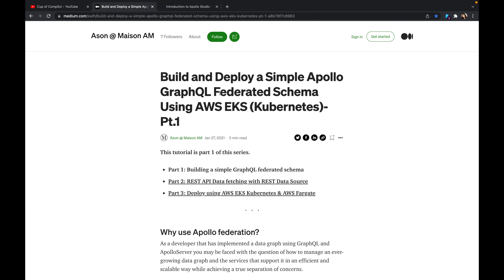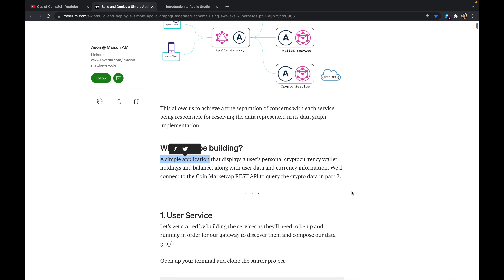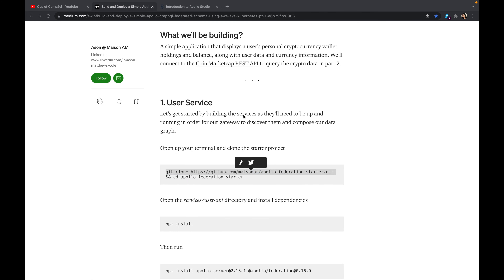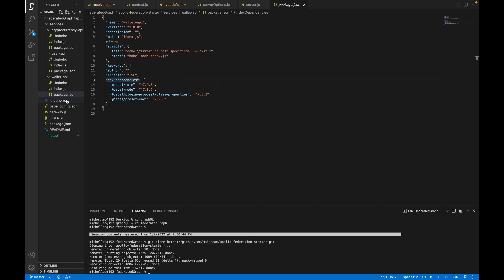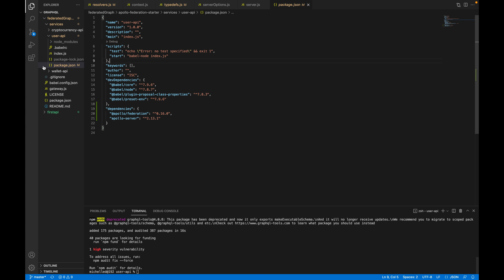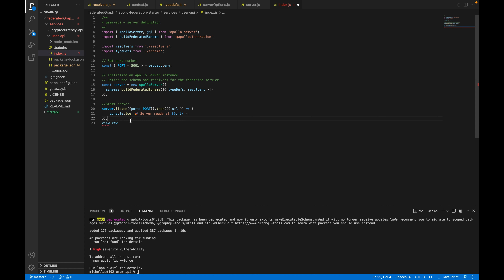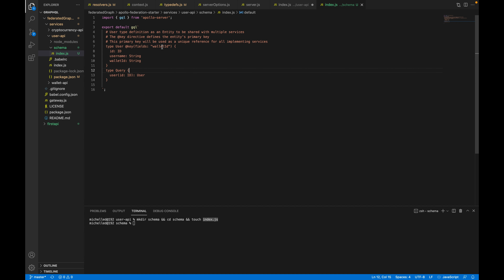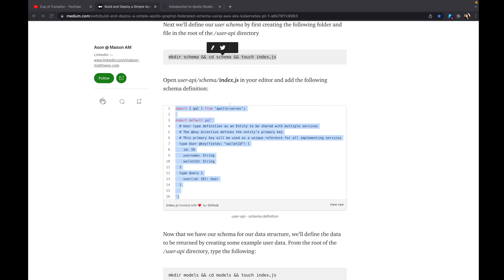Federated GraphQL Intro Project Code